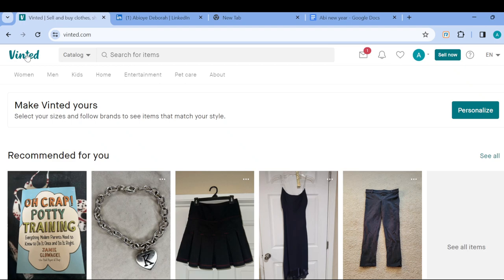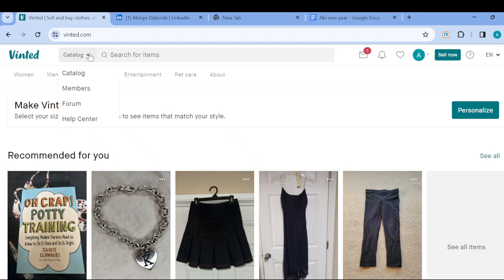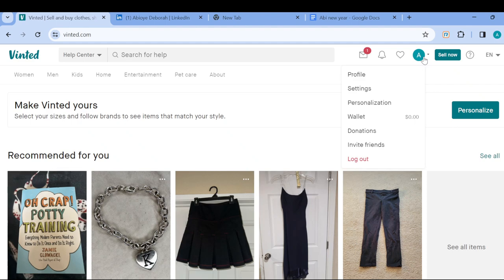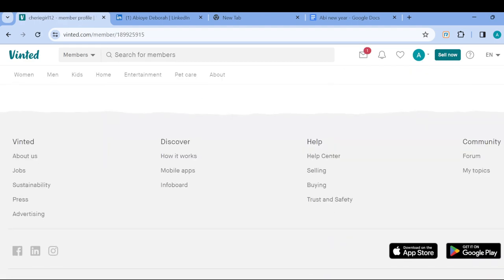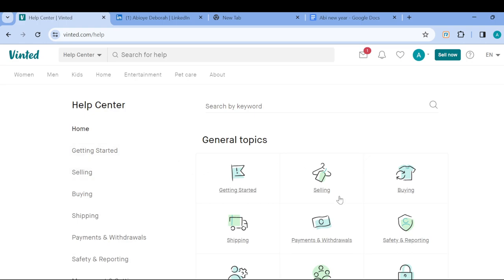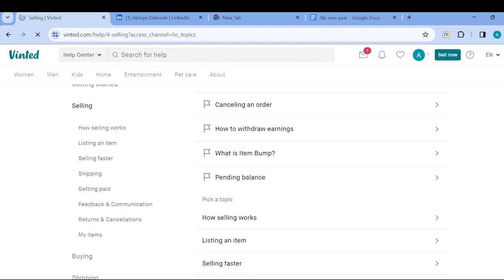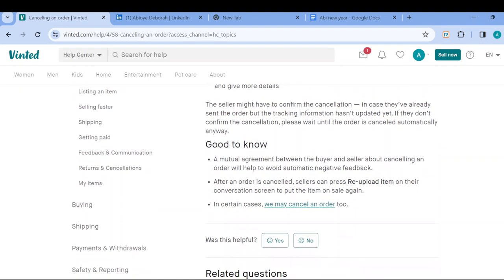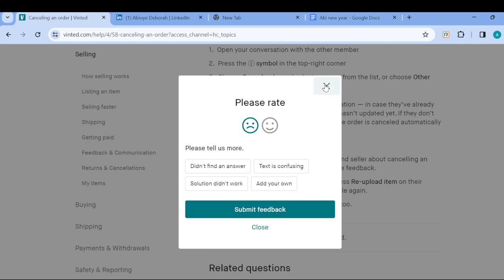How To Contact Customer Support On Vinted (Easiest Way)​​​​​​​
Today we talk about How To Contact Customer Support On Vinted, so stay until the end of the video to see the full explanation.